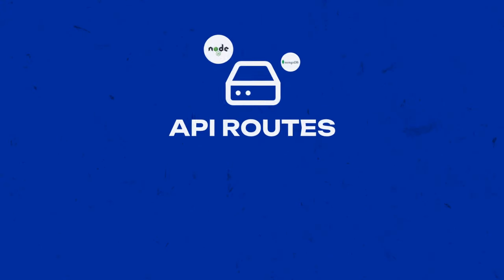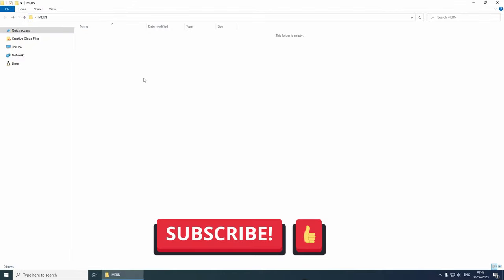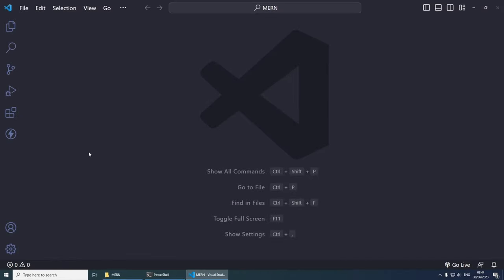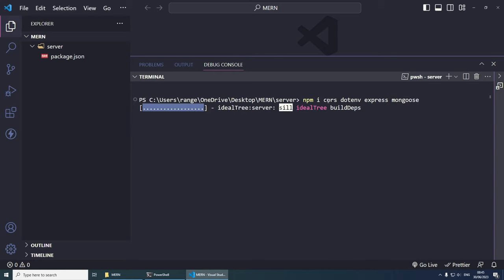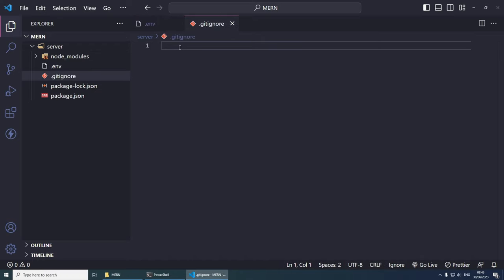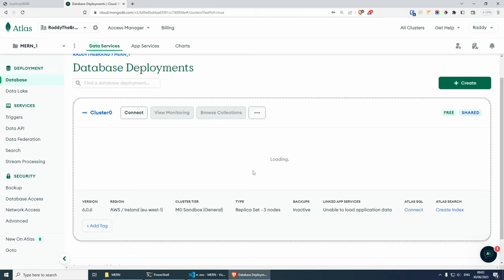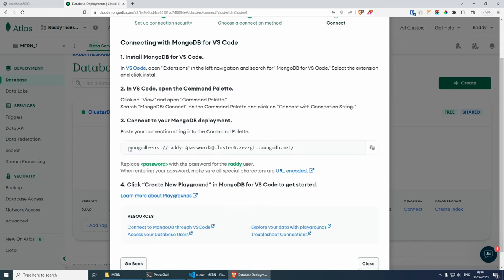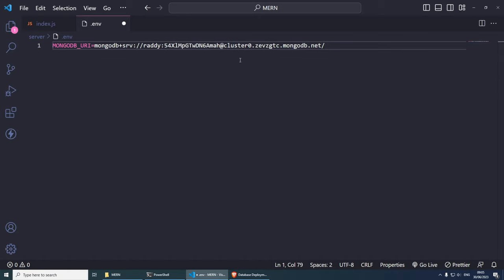MERN Stack Crash Course (MongoDB, Express, React, NodeJs)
Today, we're going to build a simple CRUD MERN application, covering both the Back-End and the Front-End.
On the Back-End, we'll develop 5 API endpoints for data retrieval, specific record queries, record updates, and deletions.
The Front-End will focus on displaying data, adding new records, and updating existing ones.

Chapters:
◾ 0:00 Introduction:
◾ 0:32 NodeJS API
◾ 00:36:02 ReactJs App
◾ 01:23:17 ReactJs App